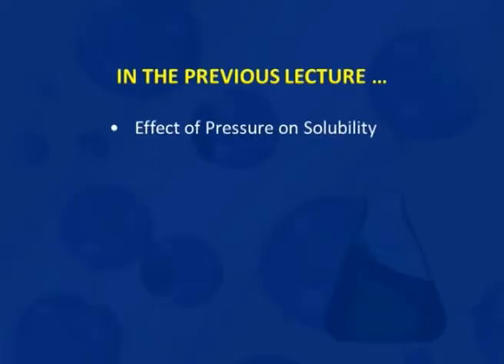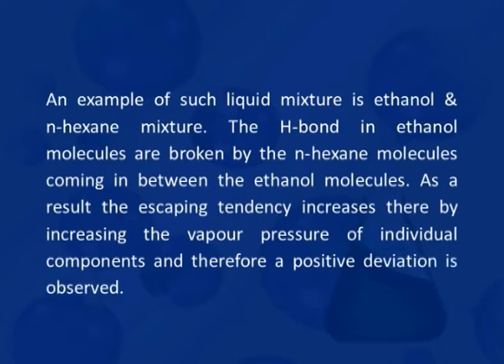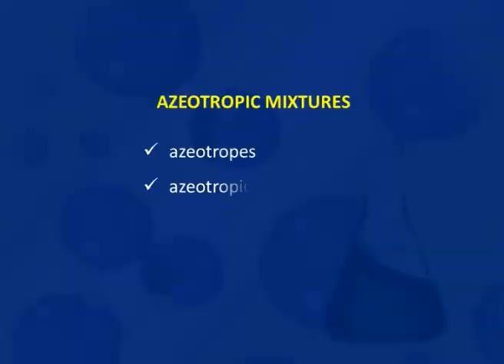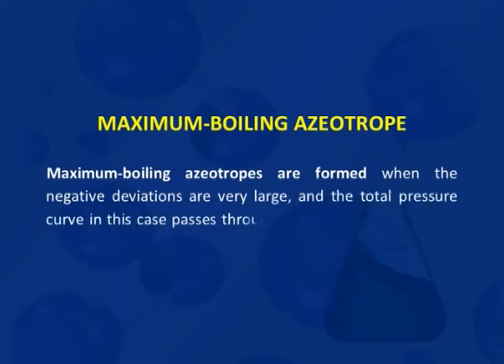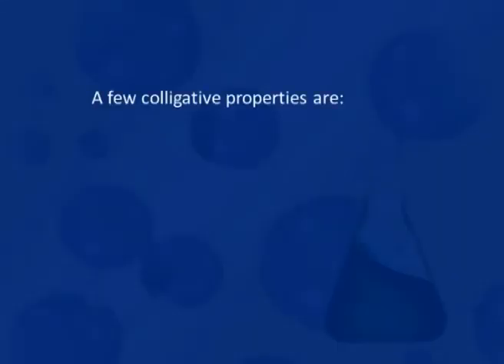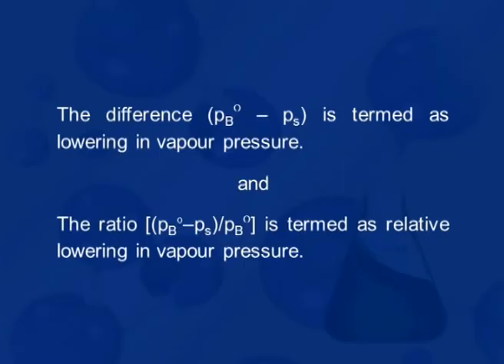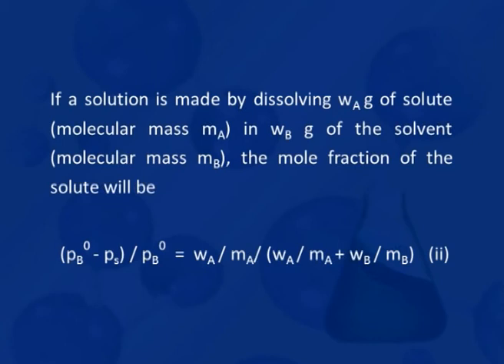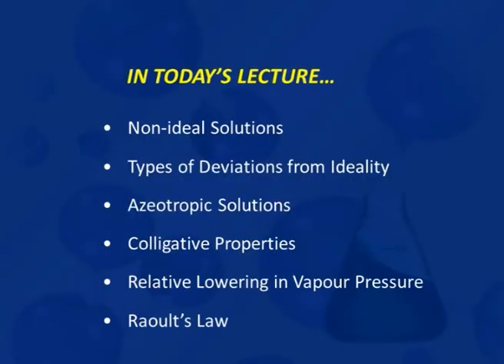SOLUTIONS, DILUTE SOLUTIONS & COLLIGATIVE PROPERTIES-3